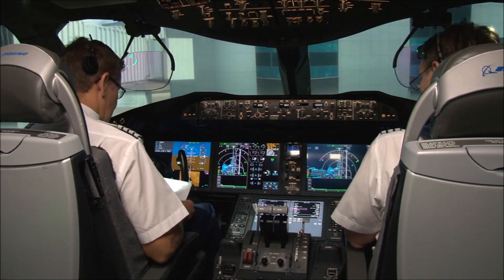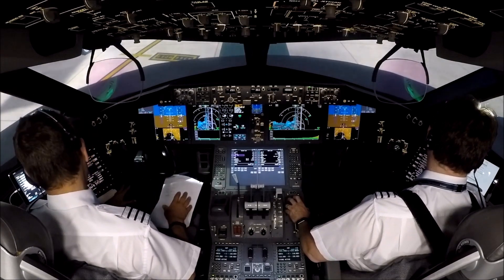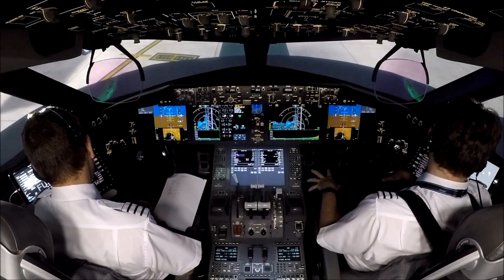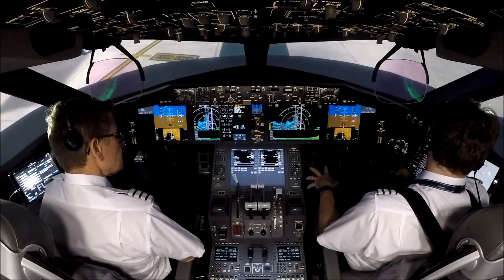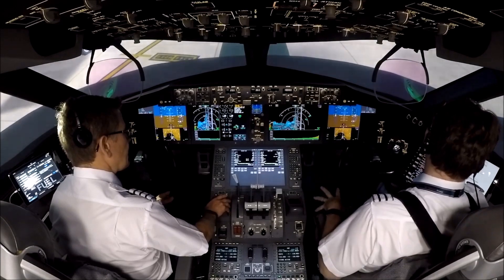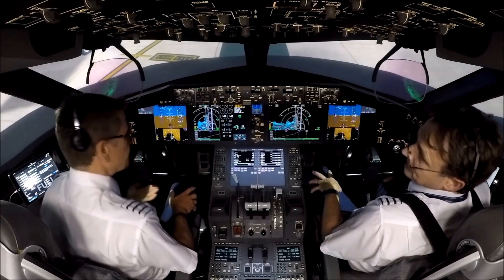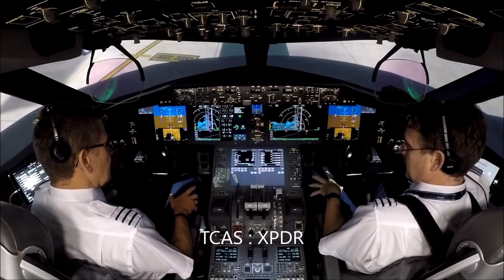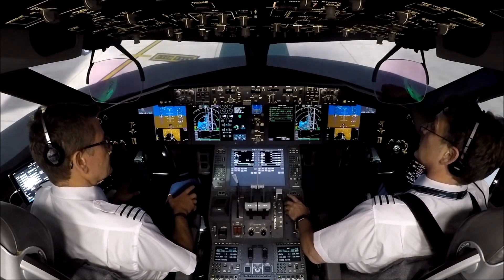B787 pushback_procedure_&_engine_start_procedure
DO NOT USE FOR TRAINING PURPOSE
P/S : FROM TRAINEE F/O COLLECT THEN RE-UP